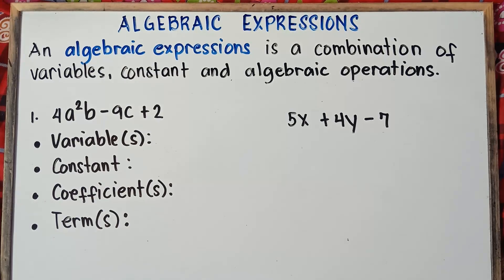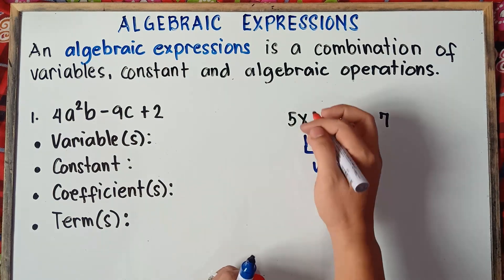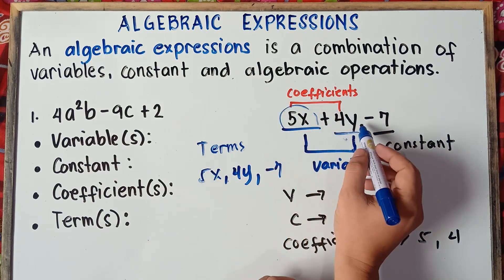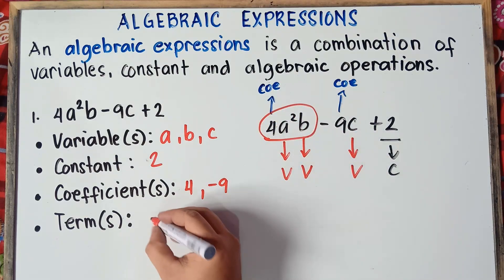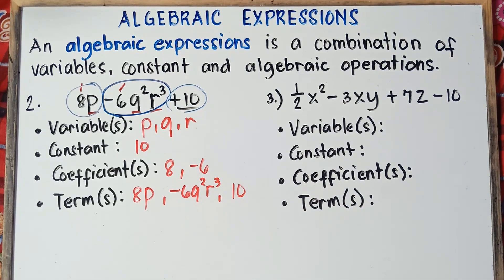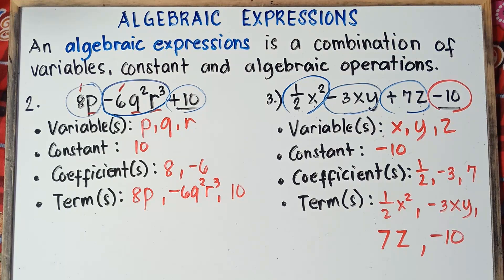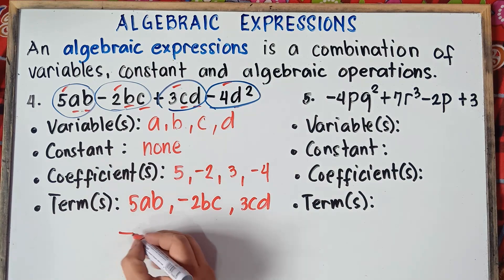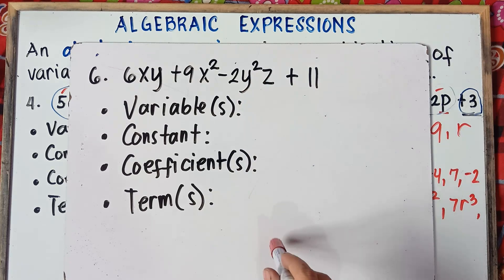Algebraic Expressions | Identify the variables, constant, coefficients & terms | Grade 7 |Quarter 4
In this Video you will be able to identify the variables, constant, coefficients and terms. This video also helps you to understand more about algebraic expressions. Hope this video helps!
KEEP FIGHTING!